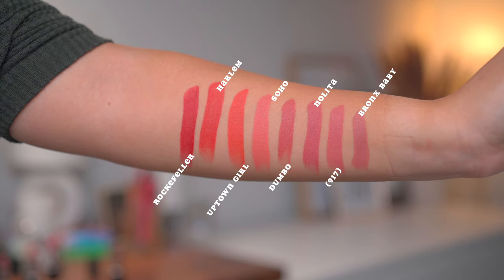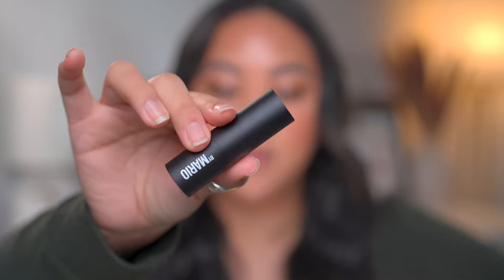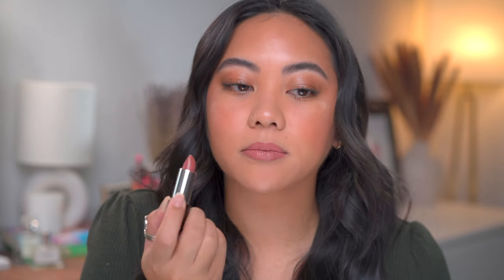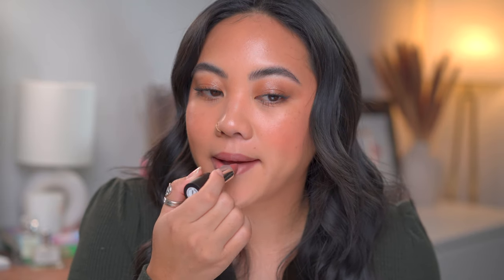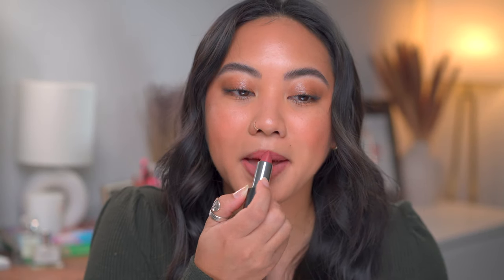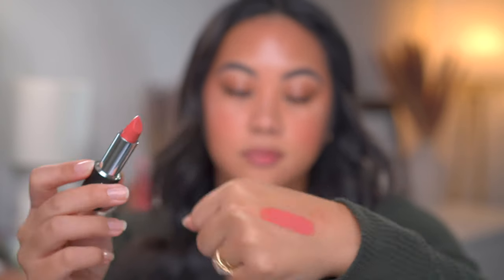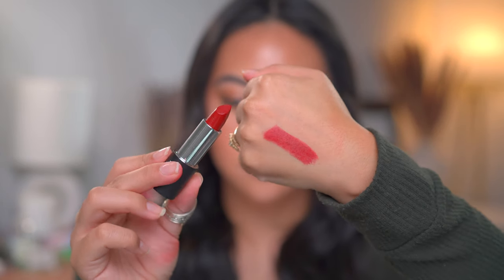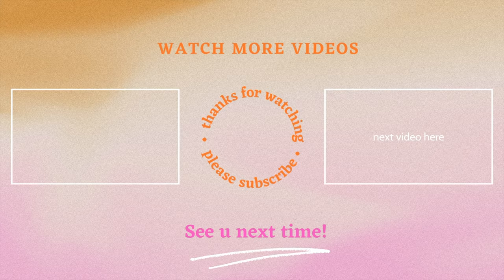HOW "UNIQUE" ARE THESE? MAKEUP BY MARIO SUPER SATIN LIPSTICKS | SWATCHES AND REVIEW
In this video, lets swatch the new Makeup by Mario SuperSatin Lipsticks! I purchased 8 shades and I swatch and review all of them in this video for you. I also compare this new Makeup by Mario Satin Lipstick to other satin/glossy lipsticks I've tried. We talk about the texture and my thoughts on all of the shades. And the biggest question — are these "unique"?

MY CODES

CHAPTERS
0:00 INTRO/SPECS
2:29 BRONX BABY
3:12 FIRST IMPRESSION ON TEXTURE
5:04 (917)
6:10 NOLITA
6:50 DUMBO
7:35 SOHO
8:42 UPTOWN GIRL
10:19 HARLEM
11:02 ROCKEFELLER
11:35 MY THOUGHTS ON THE SHADES
12:42 MY THOUGHTS ON PIGMENTATION AND TEXTURE
14:23 THE BIGGEST CON
15:10 FINAL THOUGHTS

You are not obligated to use them and come at no extra cost to you, but if you do, I SO appreciate your support in helping me make a small commission so I can continue to make these videos for you!